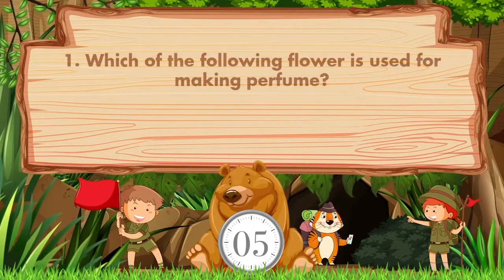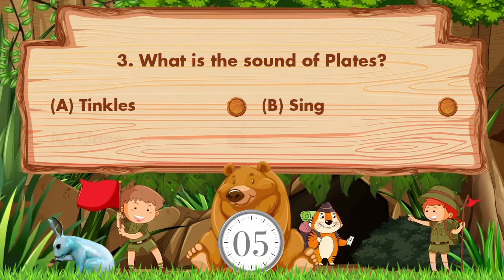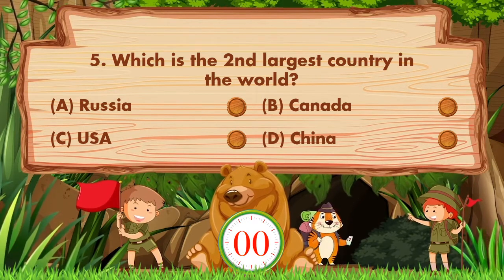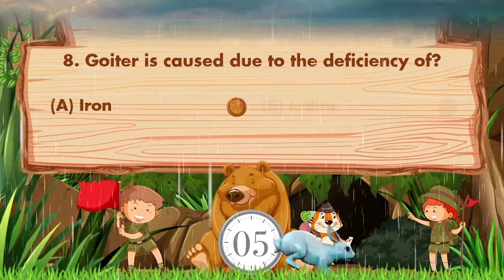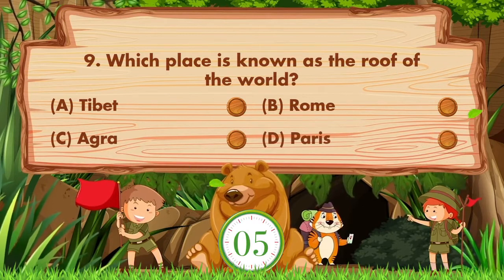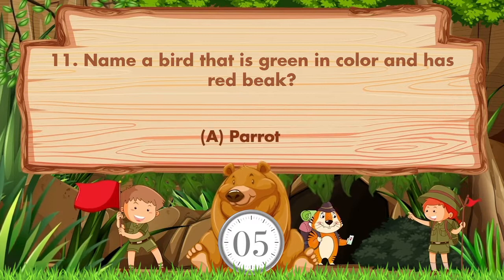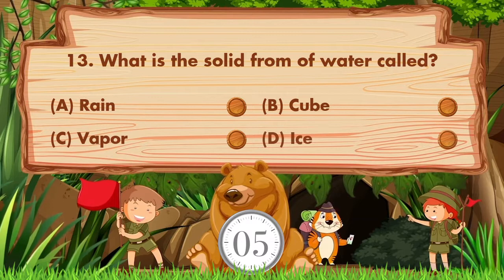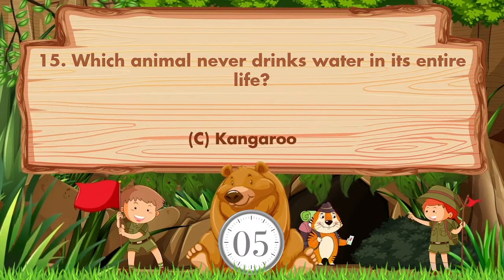General Knowledge for age 7 to 11 kids |GK for Class 1 To Class 4 children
This is Educational MCQ Question Answer Video for kids.
 Topic - Quiz Questions And Answers for kids | Quiz Questions for kids  | Quiz Questions for GK | GK for Kids | GK for Kids  | GK Questions for Kids | General Knowledge Trivia Questions and answer for Kids |
In this Video we try to improve kids skills & knowledge.
This Video specially designs for GK & Class 1 to 4 kids / Students in English language with fun.
Similar Videos also available in Hindi & Gujarati language in our other Hindi & Gujarati Channel.

Question Use In This Videos :
1. Which of the following flower is used for making perfume?
2. Which part of the computer system is known as its brain?
3. What is the sound of Plates?
4. The women of which state wear Mundum Neriyathum?
5. Which is the 2nd largest country in the world?
6. What is the shape of the Moon?
7. What does not change when you grow up?
8. Goiter is caused due to the deficiency of?
9. Which place is known as the roof of the world?
10. Pick the odd one.
11. Name a bird that is green in color and has red beak?
12. What is the sound of Drums?
13. What is the solid from of water called?
14. Which of the following do we use for Painting?
15. Which animal never drinks water in its entire life?

In this Video we are asking Questions & Answers of GK& Class 1 to 4 kids.